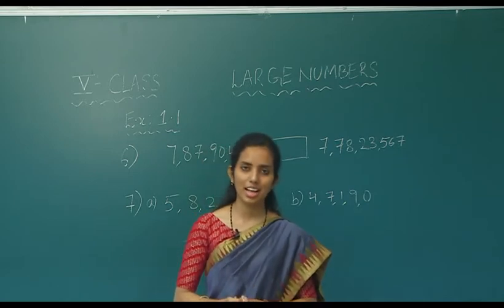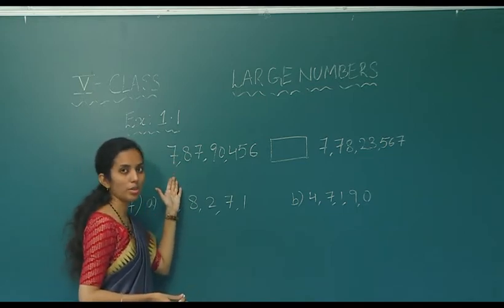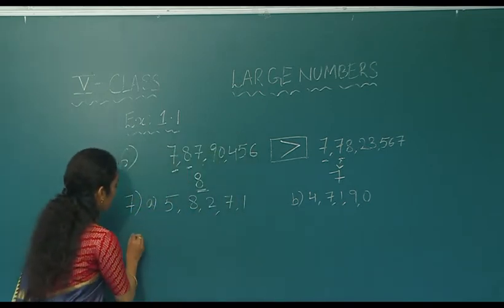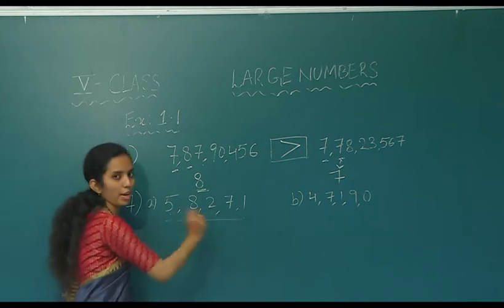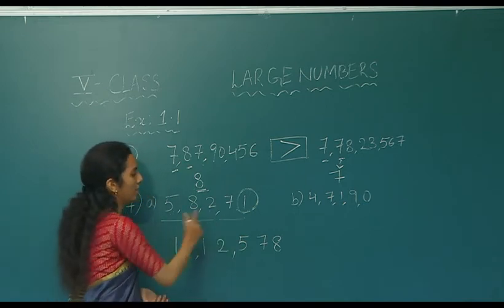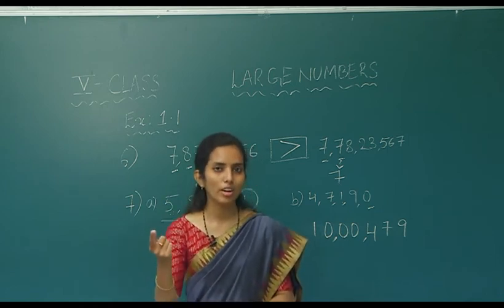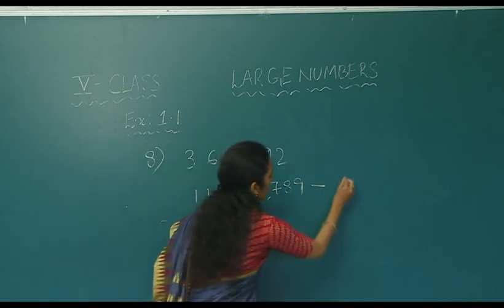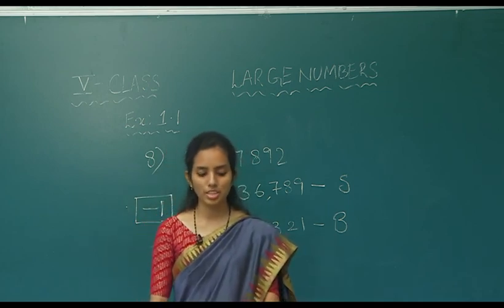PART 3 | LARGE NUMBERS | MATHEMATICS | CLASS 5 | CHAPTER 1